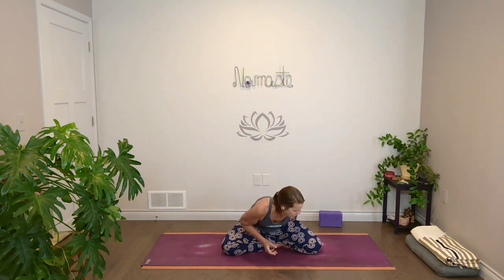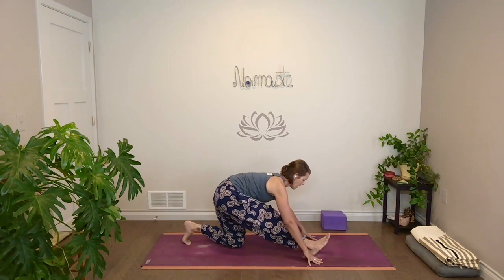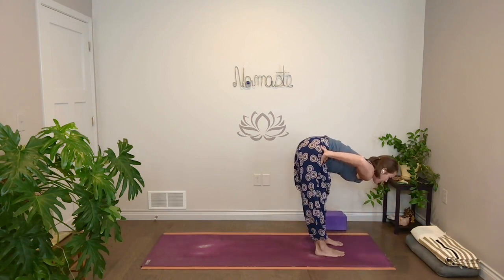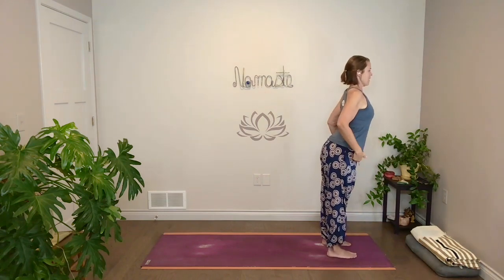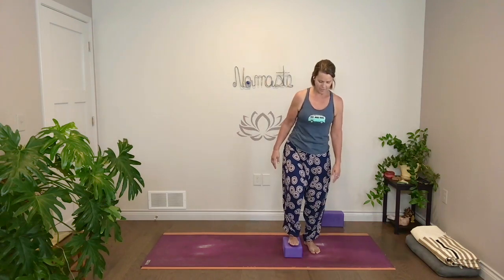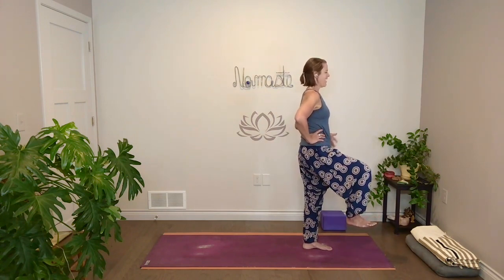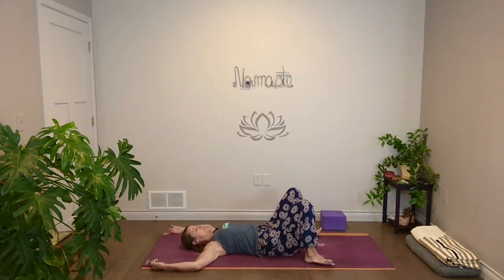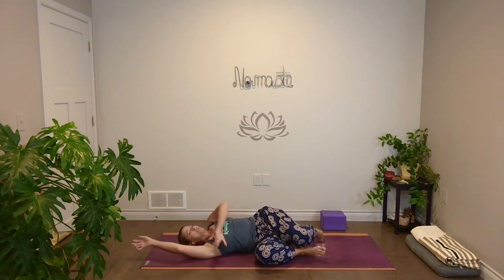Yoga to Free Your Hips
Explore the difference between flexibility and mobility in this yoga class that targets the hip joints.

Welcome to Embody Wellness Yoga 💜 Are you looking for yoga practices to help you manage daily stress, anxiety, and overwhelm? Embody Wellness offers yoga to help you slow down, connect to your breath, and find the tools to feel more grounded. My mission is to provide you with accessible yoga classes that are rooted in clear alignment so you can build a supportive and safe at-home yoga practice.

Embody Wellness, LLC  recommends that you consult your physician regarding the applicability of any recommendations and follow all safety instructions before beginning any exercise program. When participating in any exercise or exercise program, there is the possibility of physical injury. If you engage in this exercise or exercise program, you agree that you do so at your own risk, are voluntarily participating in these activities, and assume all risk of injury to yourself.